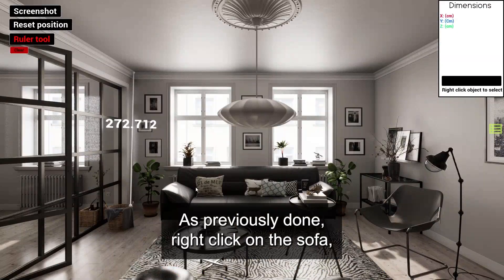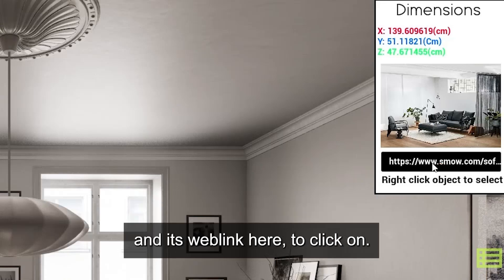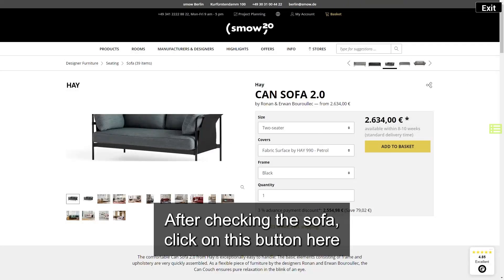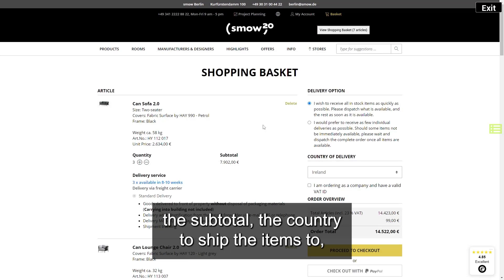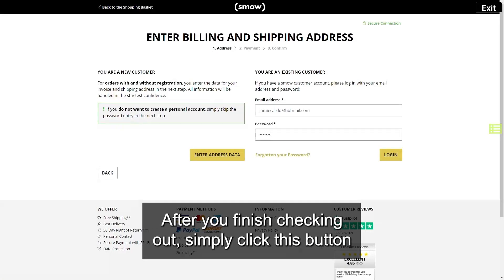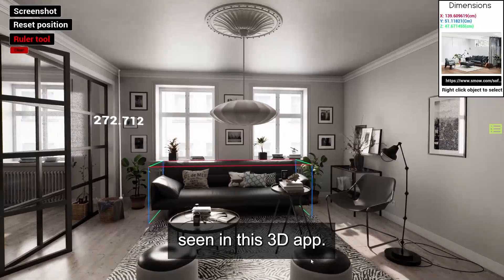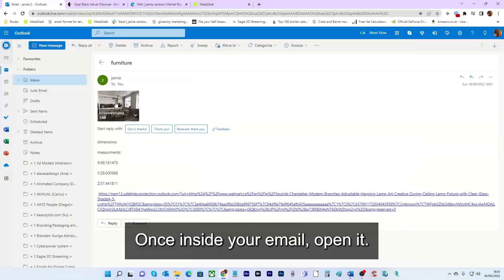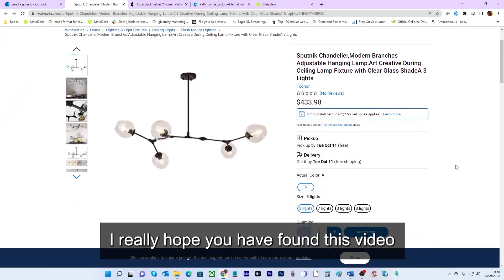UE5 Dimensions tool part 2 (real-time shopping experience on a Google Chrome web browser)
This second part video of My 3D Web Application (UE5) focuses mainly on the quick process of using the 3d app to explore and shop some of the furniture seen in the 3d scene, in real-time.
Please check the first part video on my profile, showcasing its other web application functionalities.

My New measuring 3D Application tool for websites, recently developed with Unreal Engine 5, for a major client, using blueprints.
Due to my non-disclosure agreement with them, I can’t showcase the original 3d scene developed for the client.
Instead, I will be using one of Evermotion’s 3D scenes seen here, to showcase the Unreal Engine 3d Blueprint developed for them.

A client from the real-estate industry, asked me to create a 3d web application that allowed potential customers visiting their properties’ website, to be able to interact, select, measure the 3d space and furniture with few clicks and buy it online.

This unique 3d tool should also help customers envisage and plan the appropriate furniture to fit their future homes in real-time and with great ease.
My entire 3d application is running on a web browser, using Google Chrome. No fast computers were required

Or, simply Google: jamie cardoso

I really hope you have found the video and this new tool useful!
Jamie

Chapters:

0:00 - Introduction

0:40 - Select and explore real-time shopping experience

1:26 - Email High resolution renders with furniture details and URL links